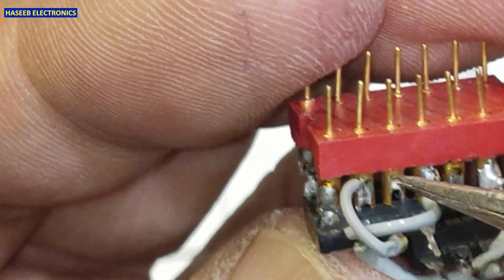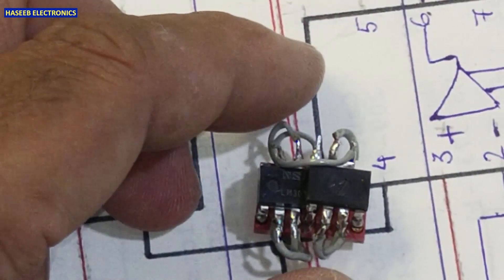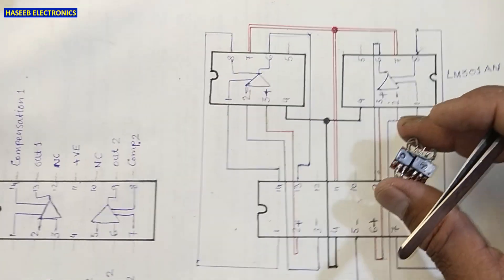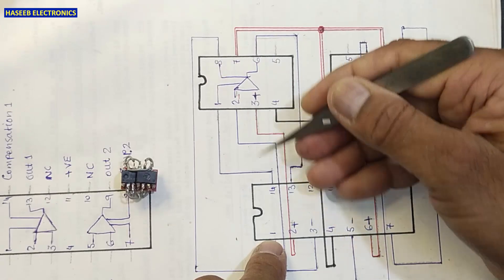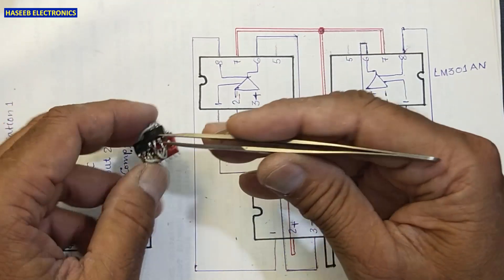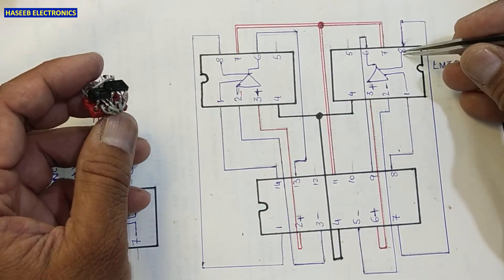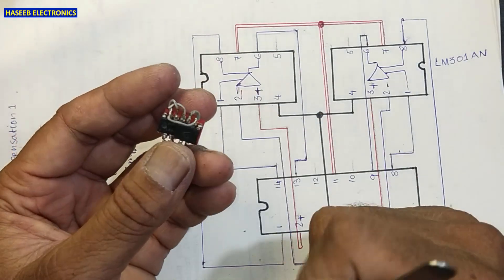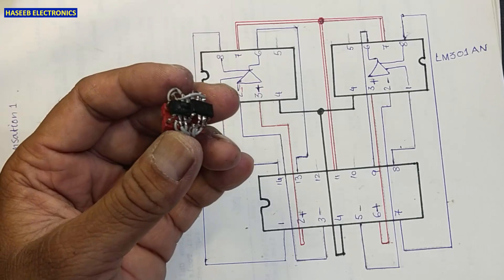{653} K157UD2 К157УД2 Equivalent. How to Get Alternate, Substitute of Dual Operational Amplifier IC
K157UD2 К157УД2 Equivalent. How to Get Alternate, Substitute of Dual Operational Amplifier IC. к157уд2 аналог. где купить к157уд2. или как получить аналог/альтернативу/заменитель. K157UD2 or К157УД2 or K157UD3 or К157УД3 are soviet made opamp ICs and it is hard to find in other markets. i demonstrated how  you can replace it easily using a very commonly and easily available IC LM301AN. it is an equivalent of the ame IC.
K157UD2 К157УД2 is commonly used in audio tone circuits, precious metal detector circuits like Pirate metal detector (russian made) , and is being used in most of universal projects.
How to Get Alternate of K157UD2,
Substitute of K157UD2,
Dual Operational Amplifier IC with compensation pin
К157УД2, к157UD2 pinout,
k157ud2,k157ud2 equivalent,
k157ud2 ic
russian ic
dual operational amplifier,
op amp,
opamp analog electronics,
op amp circuit,
op amp comparator,
haseeb electronics,
lm301an,
lm301an equivalent,
how to make equivalent circuit,
metal detector,
металоискатель пират,
replace k157ud2,
how to find equivalent,
how to find substitute.
You are Invited to Join Haseeb Electronics